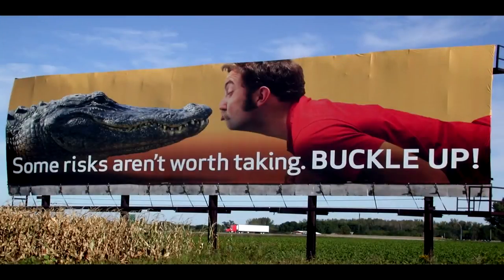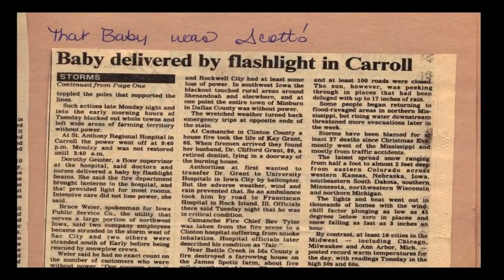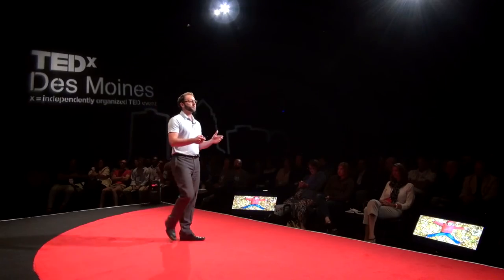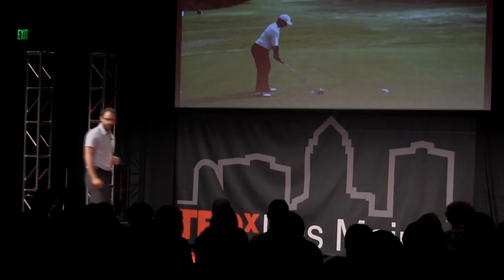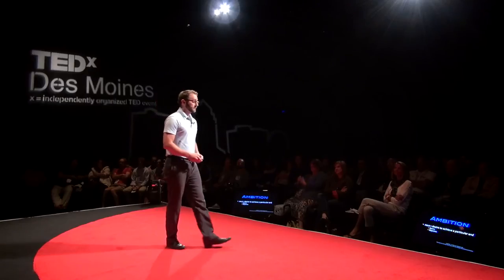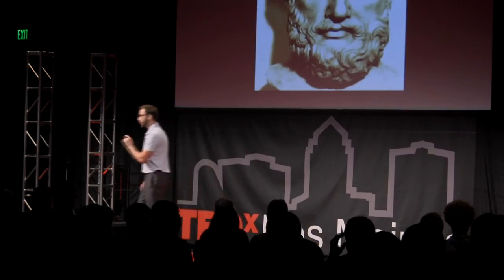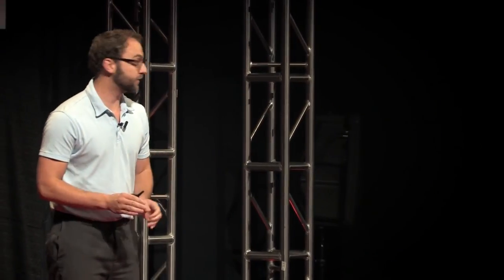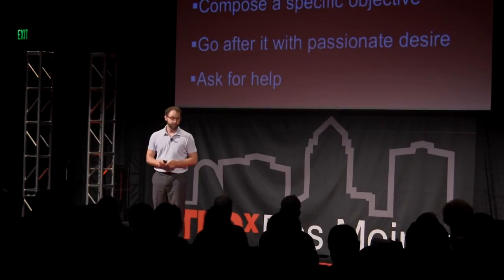Something From Nothing: Scott Siepker at TEDxDesMoines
Scott Siepker is one third of the film company "Iowa Filmmakers", producing viral hits like "Iowa Nice" and the Kickstarter-backed "Marooned". Scott inspires us to be ambitious and recognize that little is holding us back from our dreams.